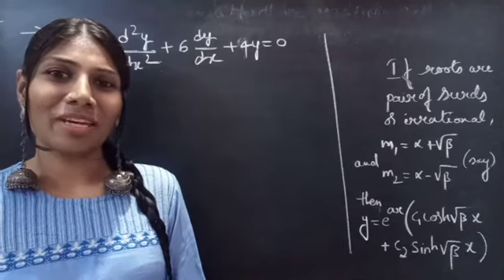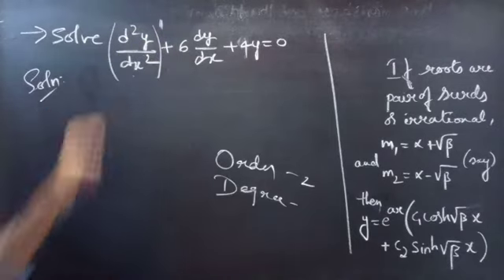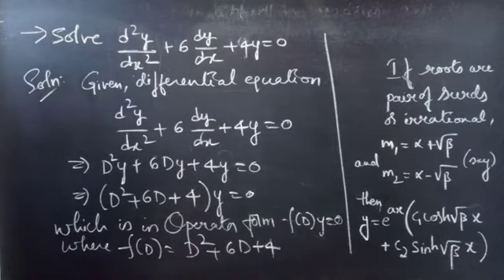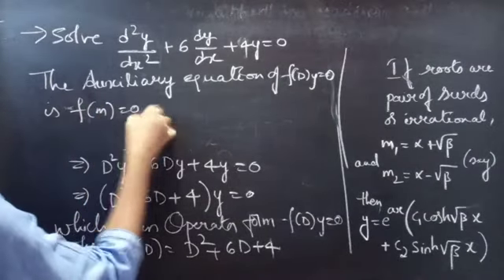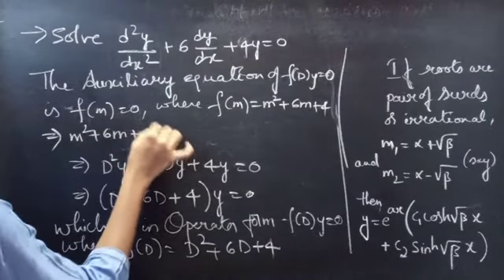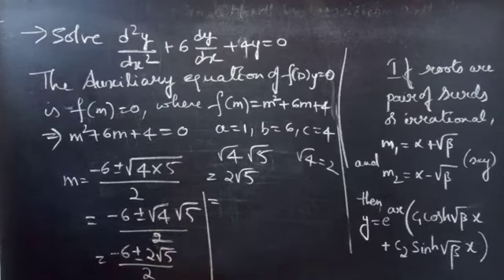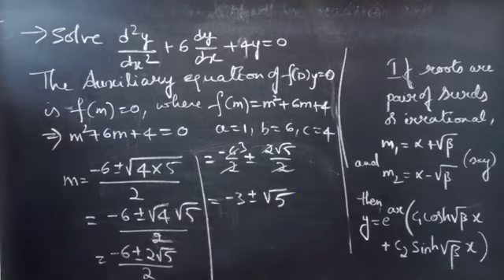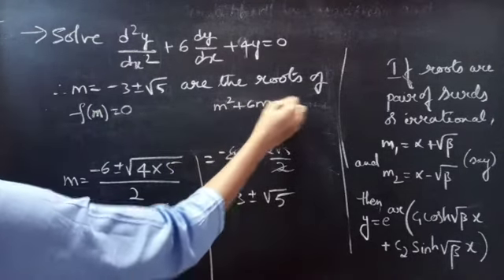d^2y/dx^2+6dy/dx+4y=0 HigherOrderLjnearDifferentialEquations L810